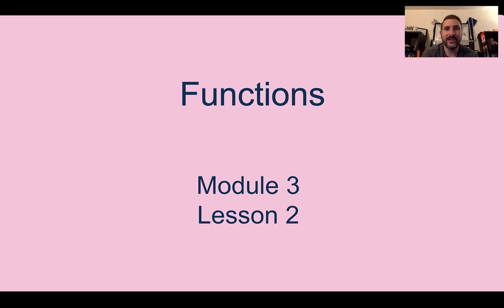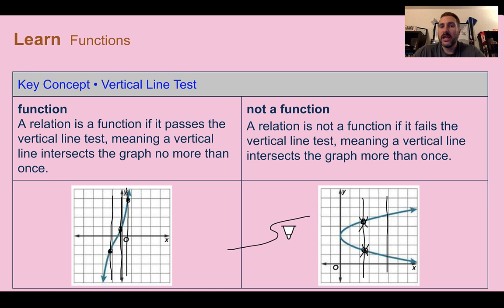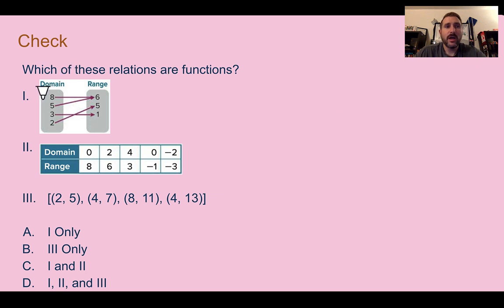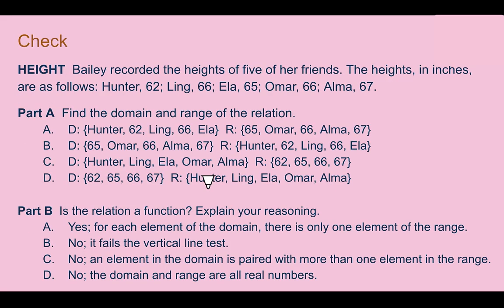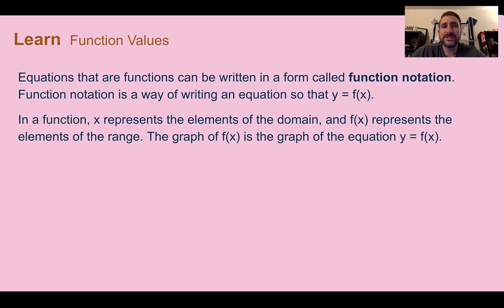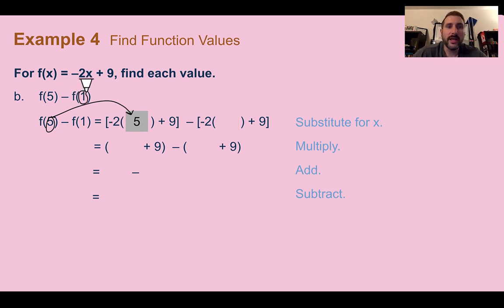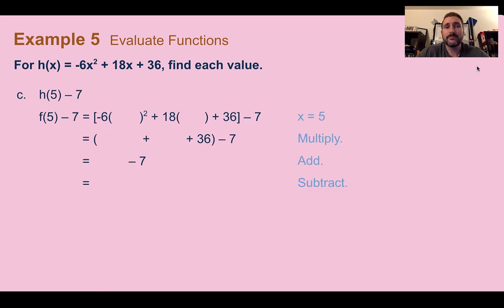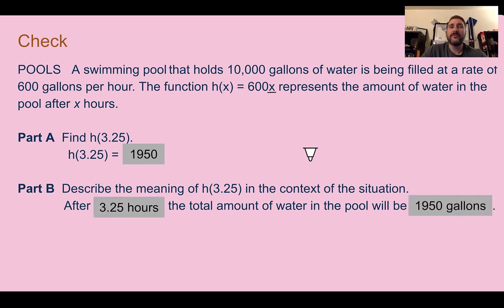Module 3 Lesson 2 – Functions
Determining if a relation is a function or not and evaluating functions in function notation.